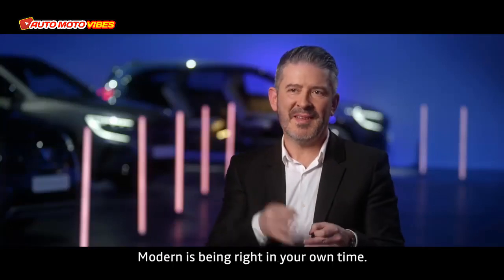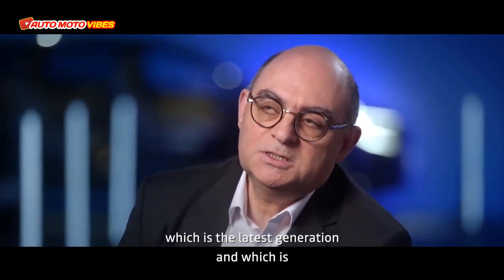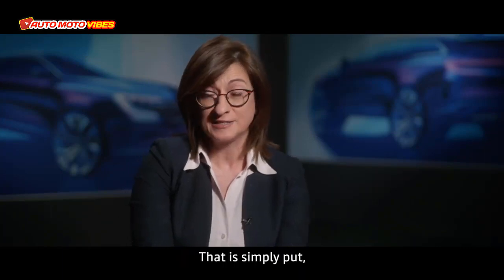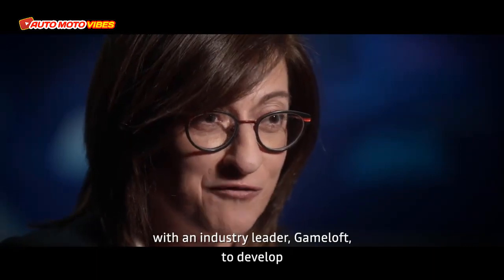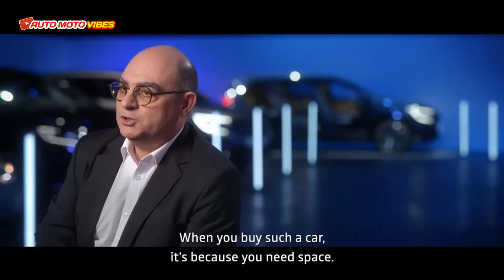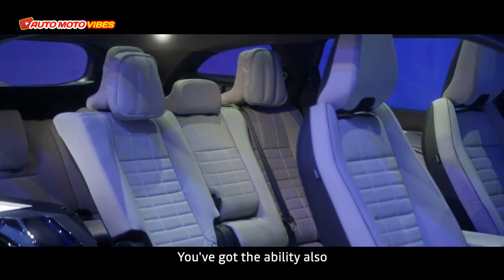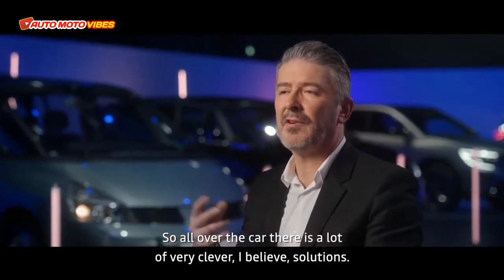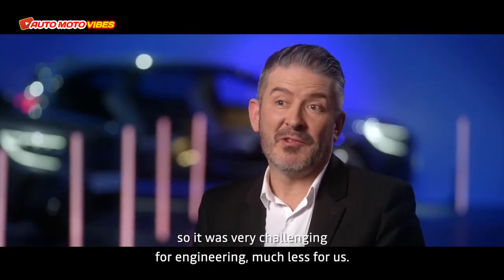Interior Design: All-New 2024 Renault ESPACE - Prettiest 5- or 7- seater SUV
Today Renault unveils the All-new Espace, its new 5- or 7- seater SUV.

True to the genes of the 5 previous generations, the All-new Renault Espace is in tune with the times to better meet the needs of today's customers.

Renault presents the genesis and the qualities of the All-new Espace in an original format: a documentary video with testimonials of the Renault brand top management and the experts of the car.